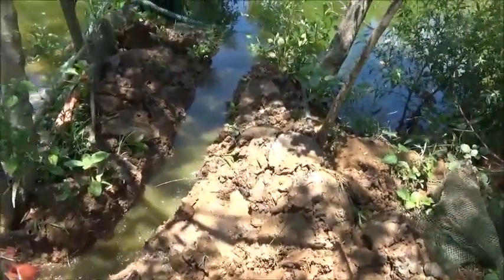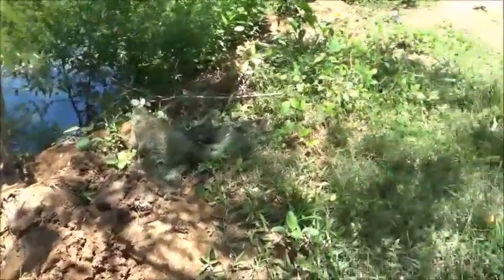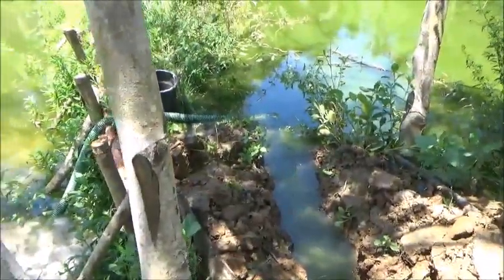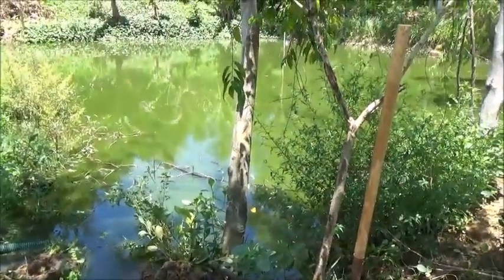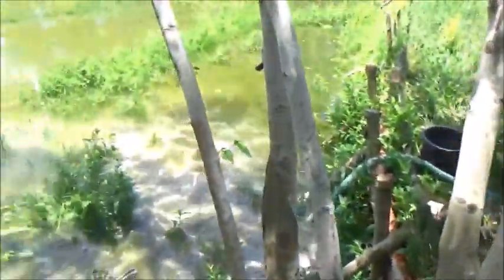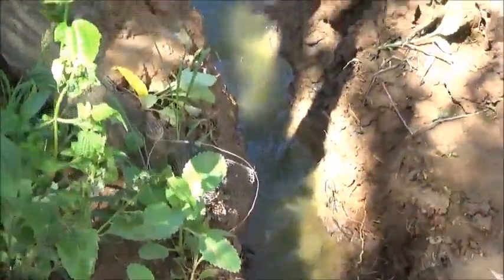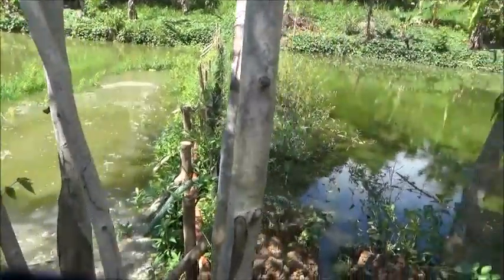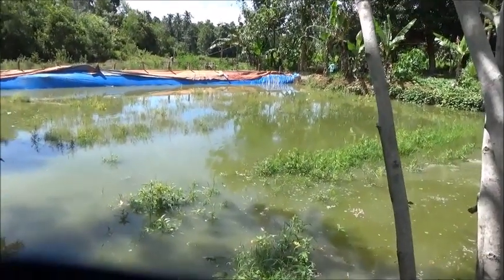Getting The New Pond Ready To Move Fish Into